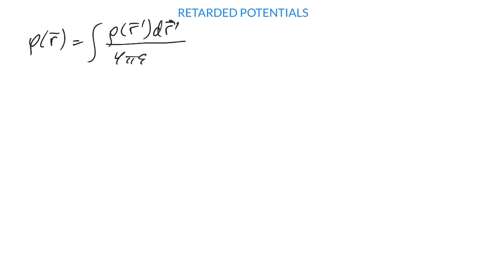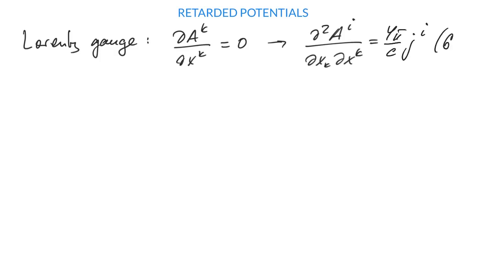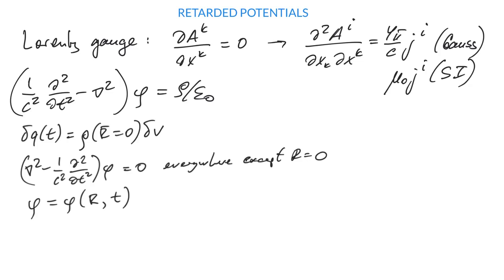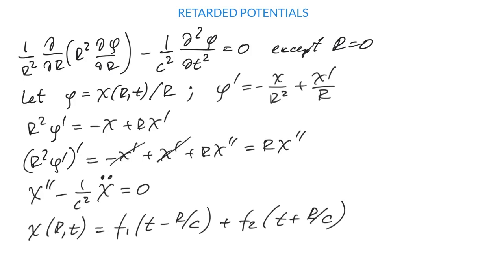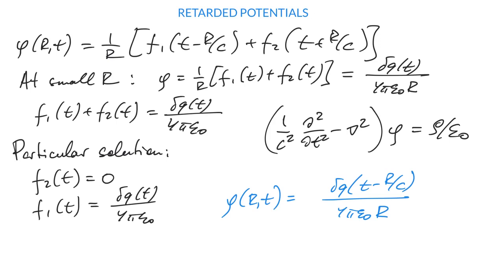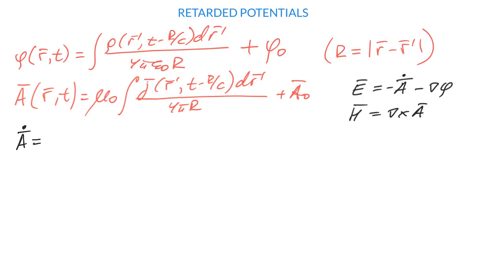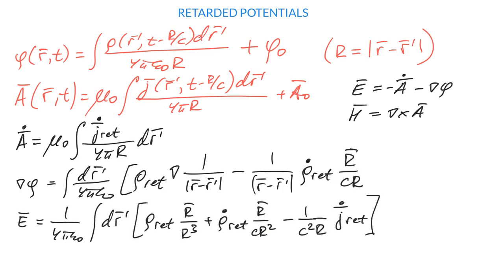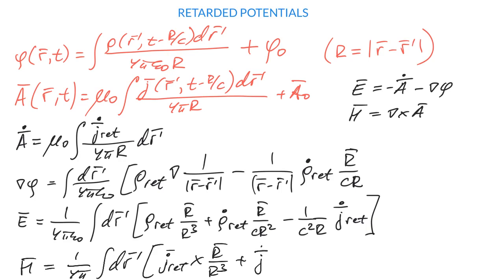Retarded Potentials in Electrodynamics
This lecture derives the expressions for the retarded potentials and the Jefimenko equations.